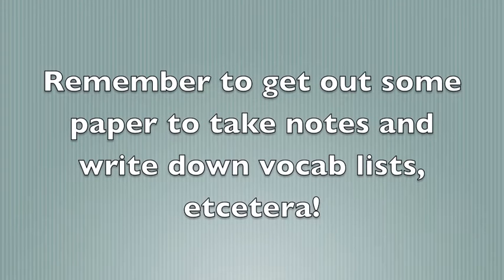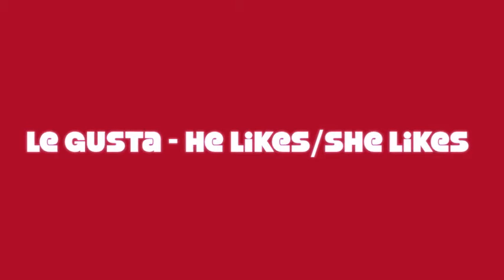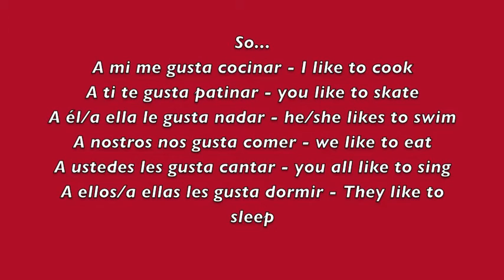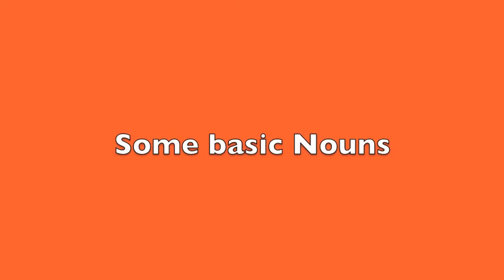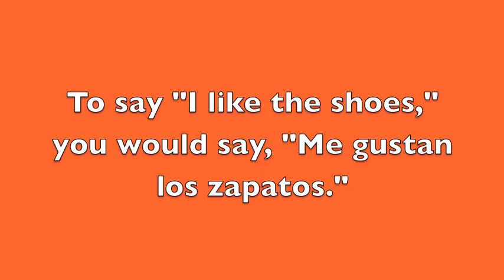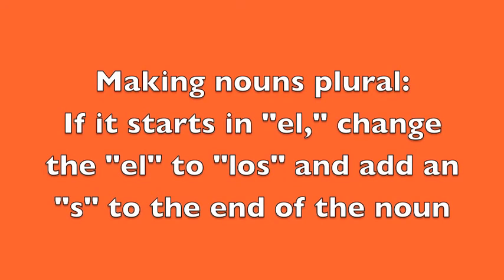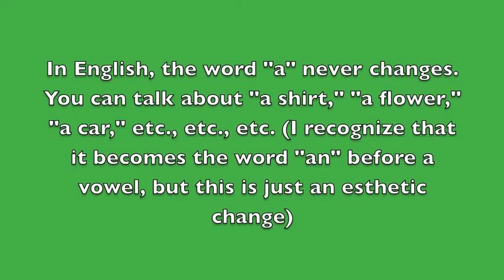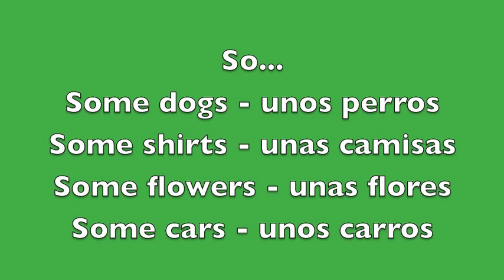The Spanish Tutor (Toot toot!) Episode 2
Today we learn about how to say what you do and don't like in Spanish, along with some new verbs and nouns.  We also learn the words "the," "a," and "some," which aren't quite as simple in Spanish.